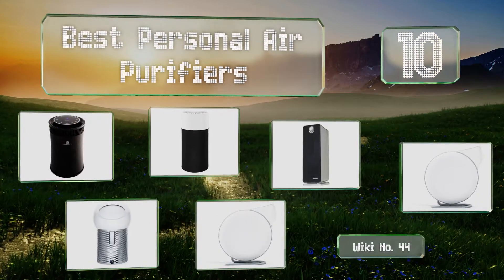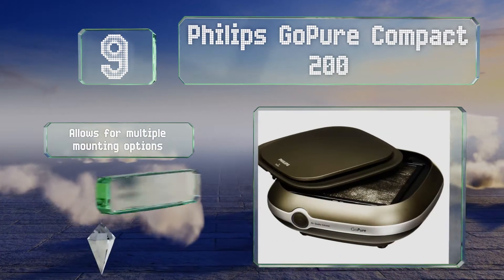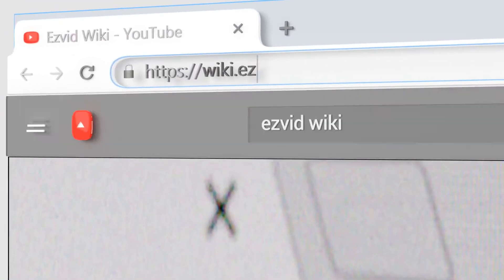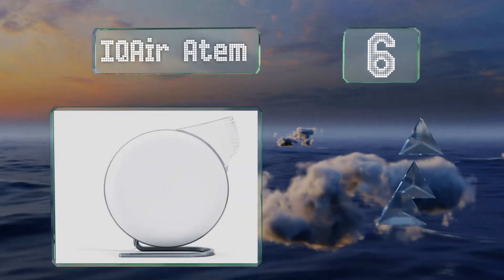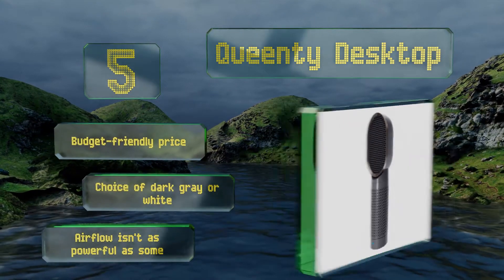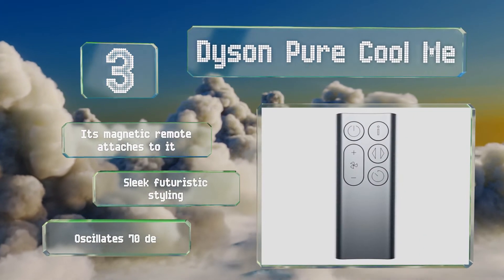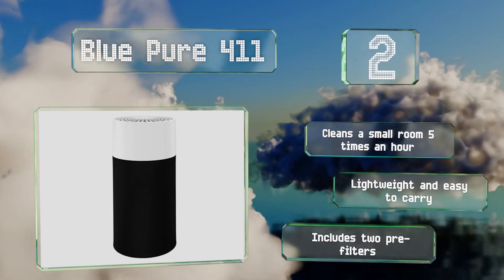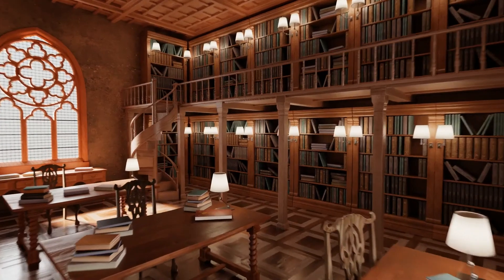10 Best Personal Air Purifiers 2019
Our complete review, including our selection for the year's best personal air purifier, is exclusively available on Ezvid Wiki.

Personal air purifiers included in this wiki include the queenty desktop, iqair atem, silveronyx 5 speed, dyson pure cool me, guardian technologies germguardian, blue pure 411, wsta true hepa, philips gopure compact 200, the pure company portable, and invisiclean wearable.

Personal air purifiers are also commonly known as travel air purifiers.